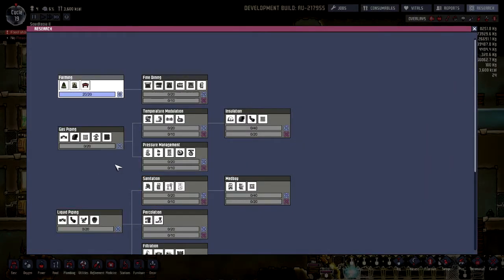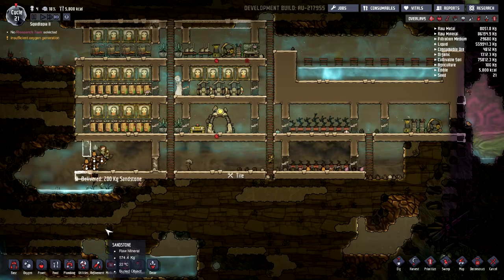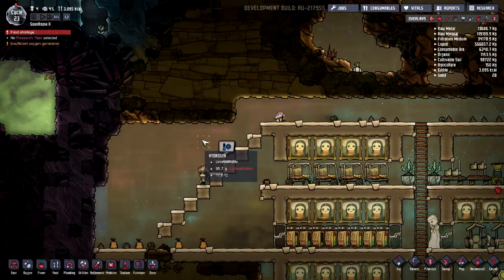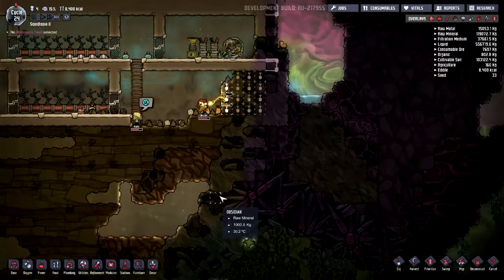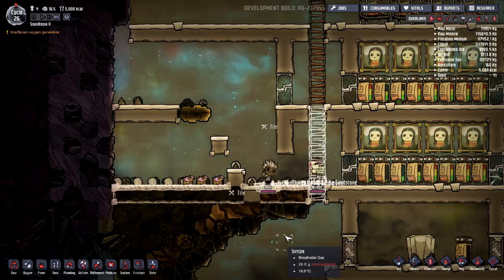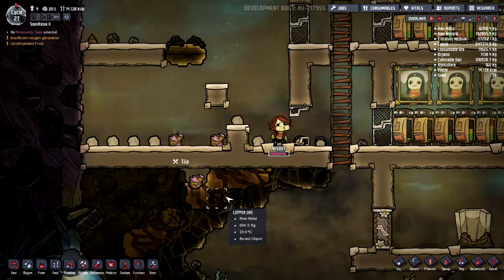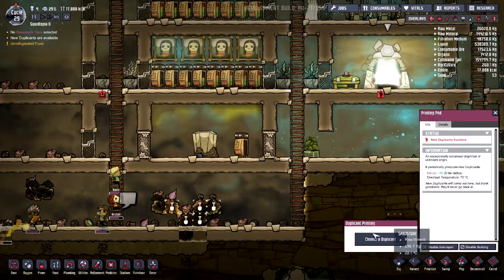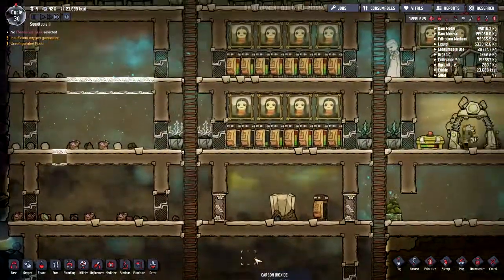Oxygen Not Included S2 E2 - Coal Farm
Hatches would be a lot cuter with some eyes on em, but they sure do make a lot of coal.